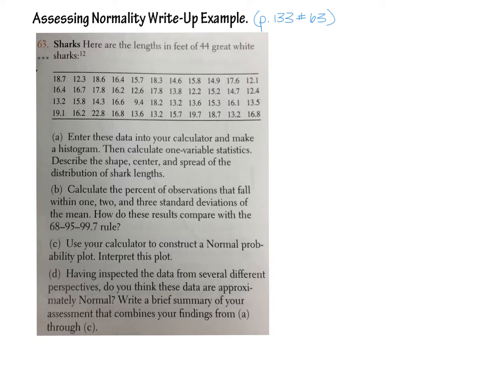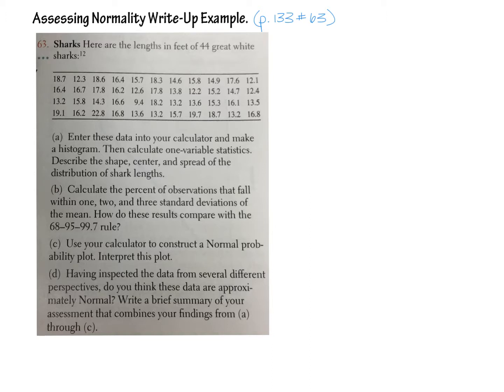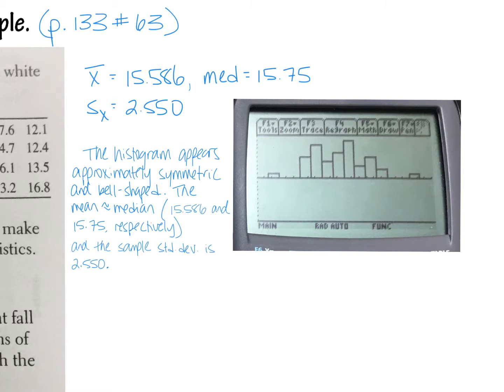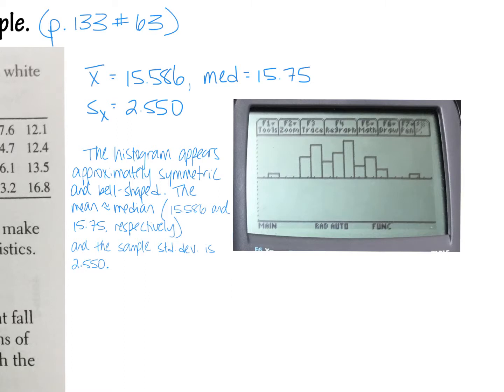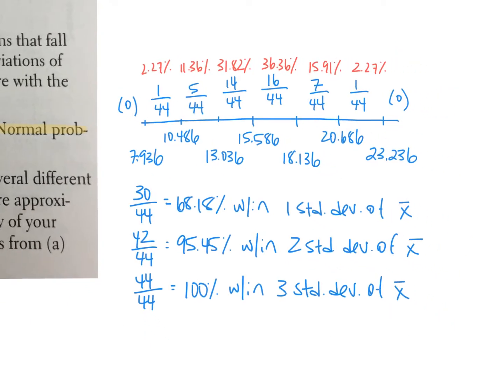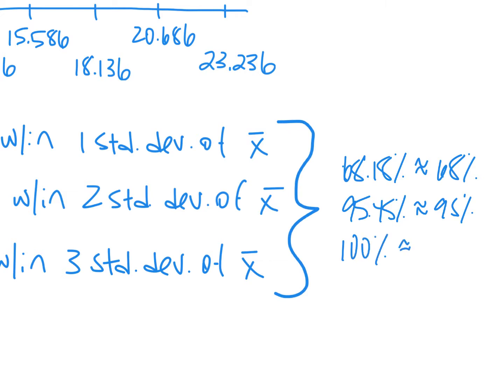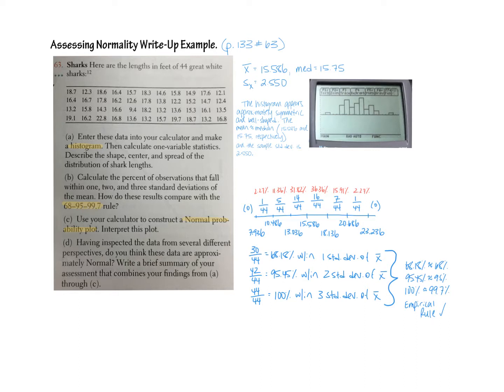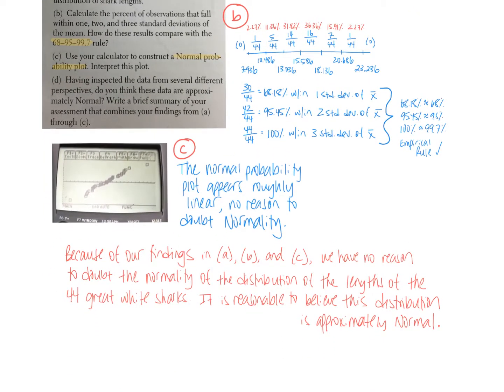Stats Unit 2 Assessing